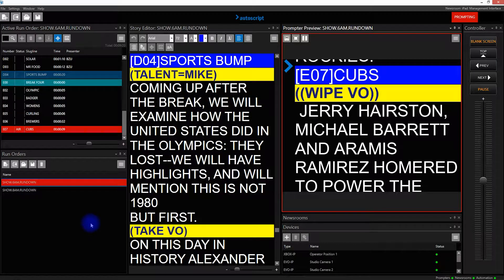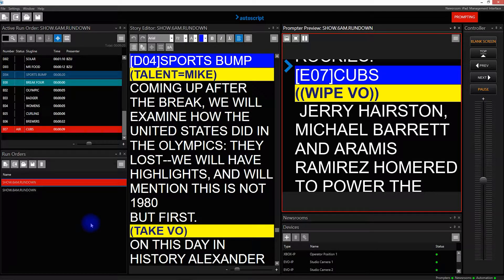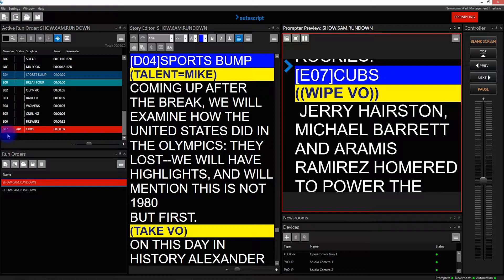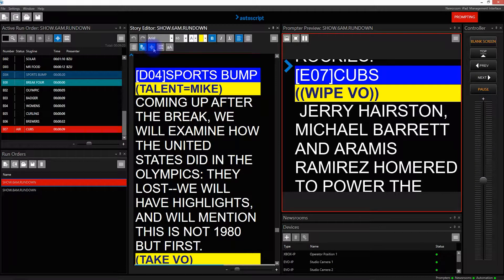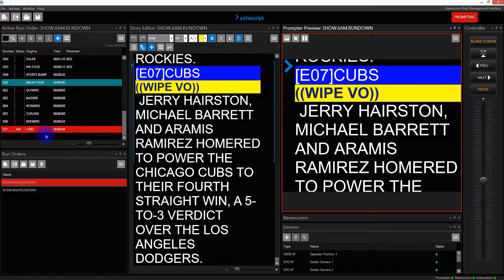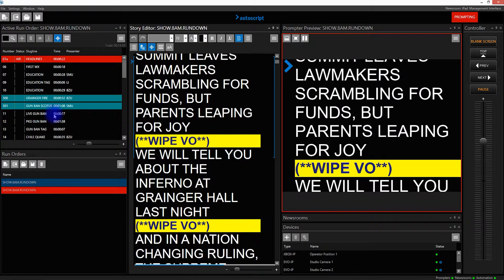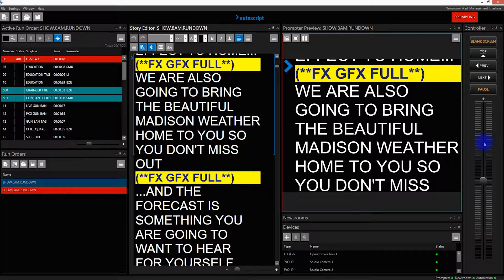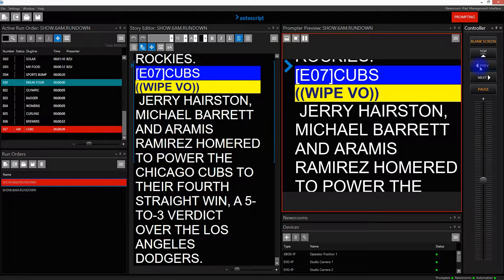WinPlus-IP How To: Auto Prompt Next or Previous Run Order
A short tutorial showing the settings required in WinPlus-IP to enable auto prompt of the next or previous run order.